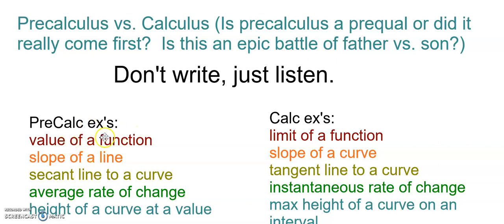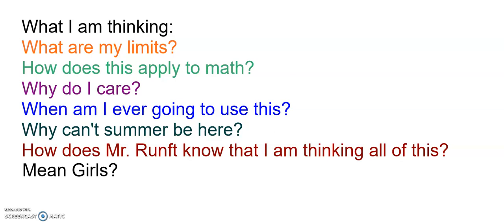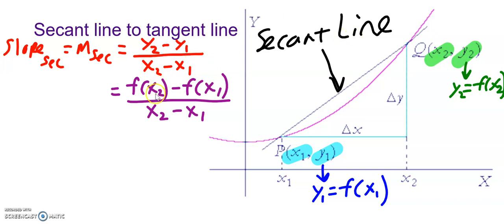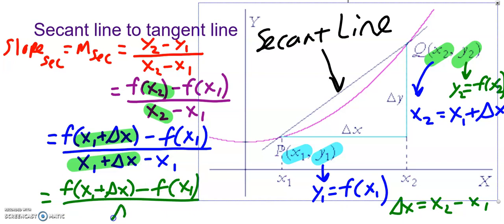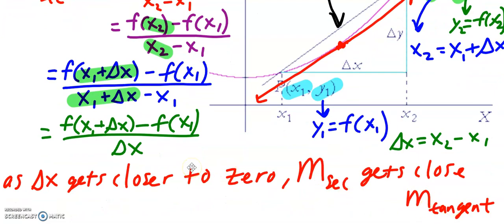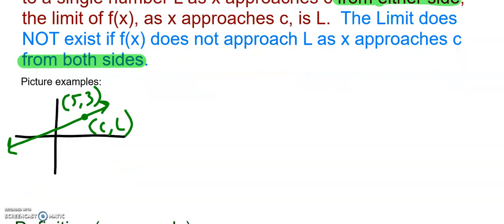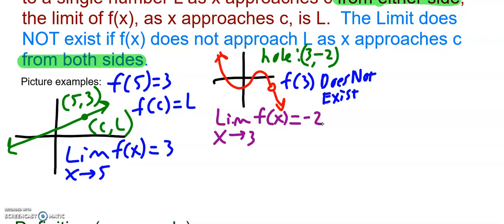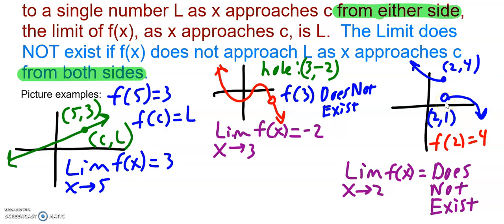Introduction to limits numerically and graphically part 1